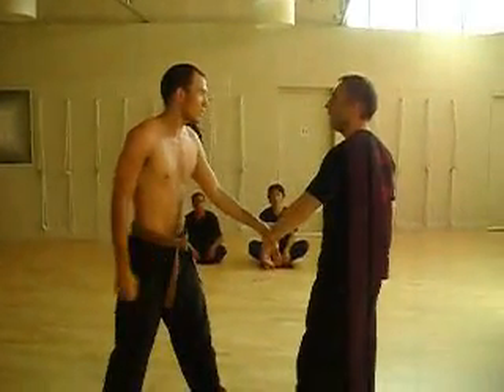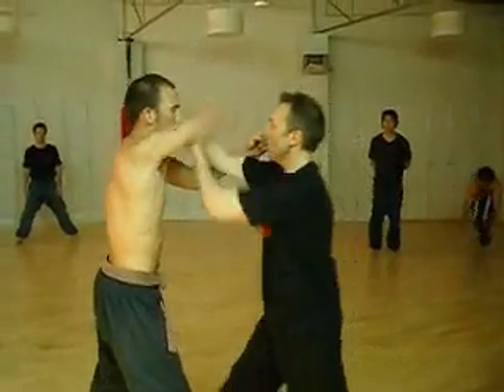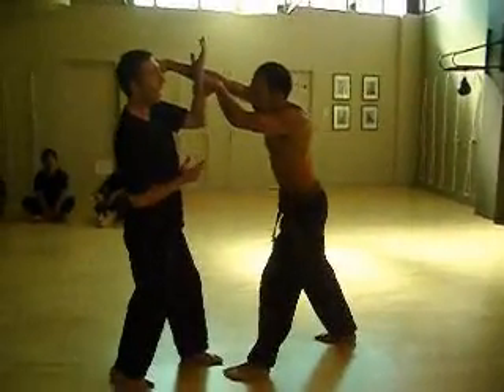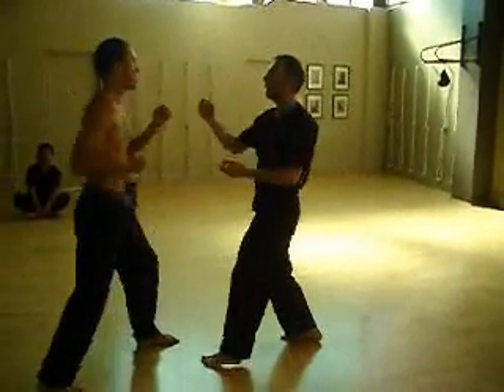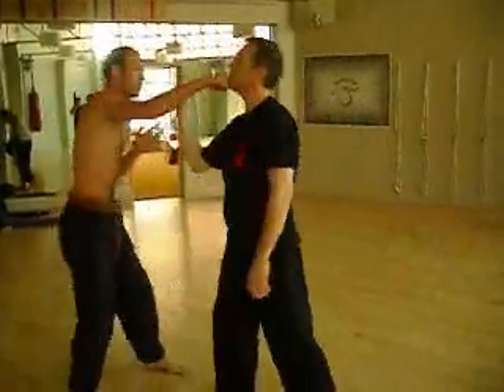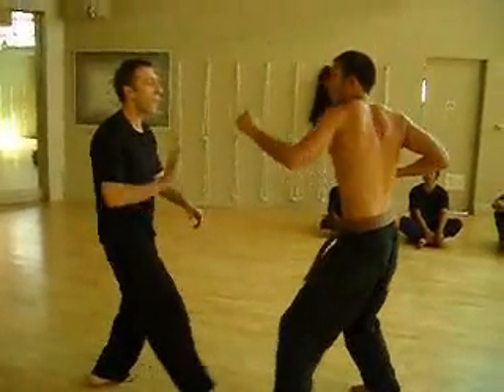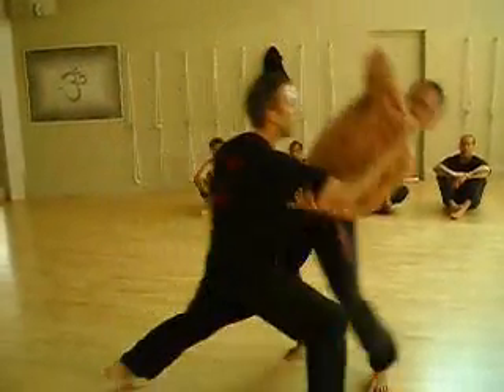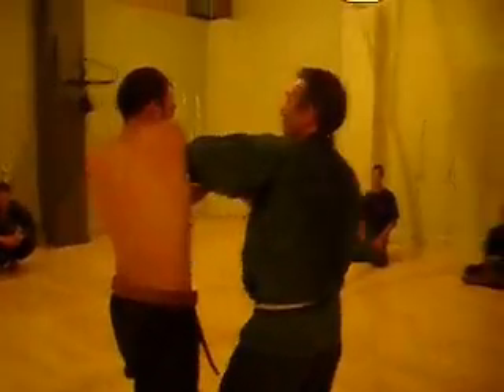Applications of nagegata dai or touxing da (1)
The Shomen nage / Zhengmian tou or "forward throw" applications of the form nagegata dai / touxing da practised in the Academy of Traditional Fighting Arts